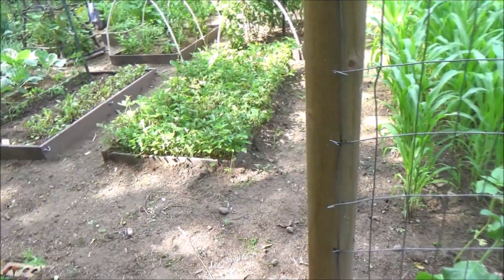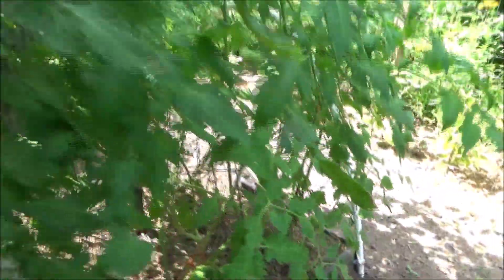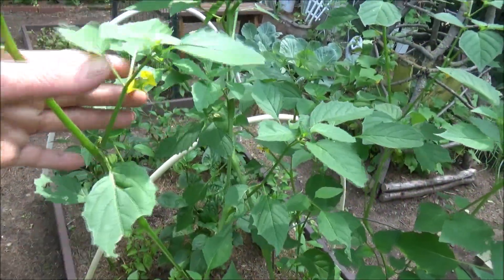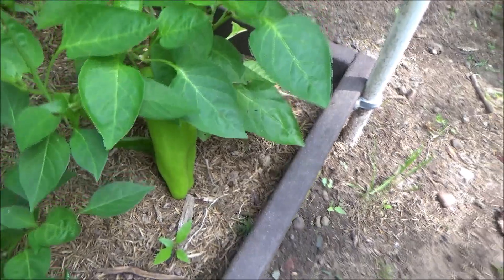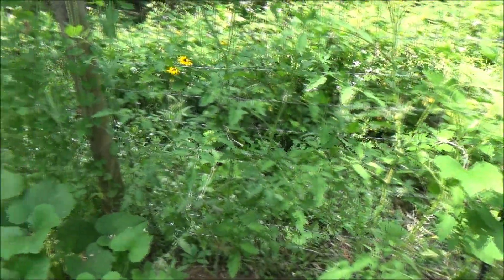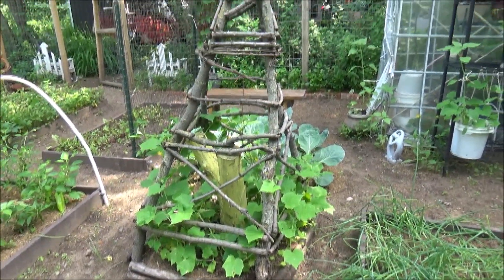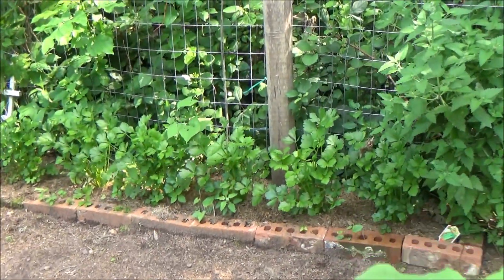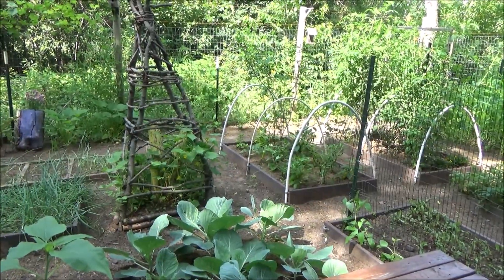The Little Garden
What's growing in the small garden.